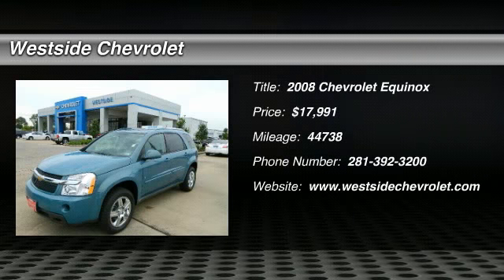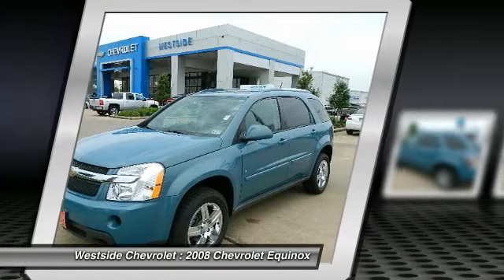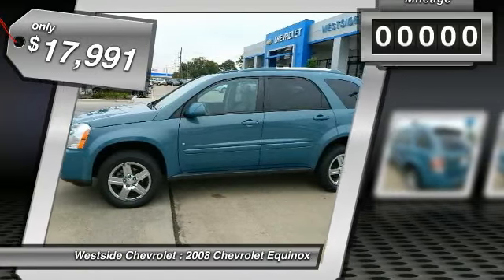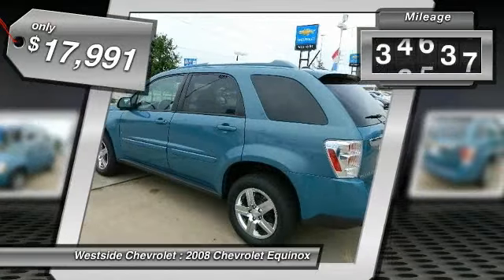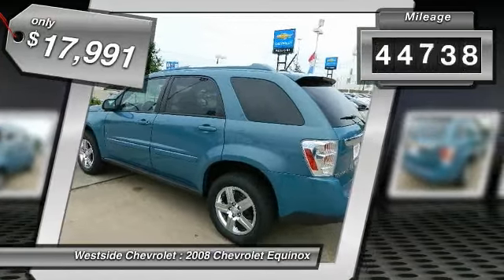2008 Chevrolet Equinox Katy Texas P3938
2008 Chevrolet Equinox LT

Westside Chevrolet
23001 Katy Freeway

WAS $18,991, GREAT DEAL $1,700 below NADA Retail., EPA 24 MPG Hwy/17 MPG City! Chevrolet Certified, CARFAX 1-Owner. iPod/MP3 Input, Onboard Communications System, CHROME AND SOUND PACKAGE , Alloy Wheels. 5 Star Driver Front Crash Rating. KEY FEATURES INCLUDE: iPod/MP3 Input, Onboard Communications System Rear Spoiler, MP3 Player, Keyless Entry, Privacy Glass, Steering Wheel Controls. OPTION PACKAGES: CHROME AND SOUND PACKAGE includes (U65) Pioneer premium 7-speaker system and (N77) 4-17 x 7 (43.2 cm x 17.8 cm) bright chrome clad aluminum wheels. LT with Golden Teal Metallic exterior and Dark gray interior features a V6 Cylinder Engine with 185 HP at 5200 RPM*. EXPERTS REPORT: Edmunds.com's review says A roomy and versatile cabin, excellent crash test scores and decent fuel mileage make the attractively priced Chevrolet Equinox one of the better choices in the compact SUV field.. 5 Star Driver Front Crash Rating. 5 Star Driver Side Crash Rating. Great Gas Mileage: 24 MPG Hwy. A GREAT VALUE: Was $18,991. Priced $1,700 below NADA Retail. SHOP WITH CONFIDENCE: CARFAX 1-Owner 2-Year/30,000-Mile Standard CPO Maintenance Plan, 12-Month/12,000-Mile Bumper-to-Bumper Warranty, 5-Year/100,000-Mile Powertrain Limited Warranty, 24-hour Roadside Assistance, 172-Point Vehicle Inspection and Reconditioning Process , Vehicle History Report, 3-Day/150-Mile Satisfaction Guarantee Pricing analysis performed on 11/20/2012. Horsepower calculations based on trim engine configuration. Fuel economy calculations based on original manufacturer data for trim engine configuration. Please confirm the accuracy of the included equipment by calling us prior to purchase.